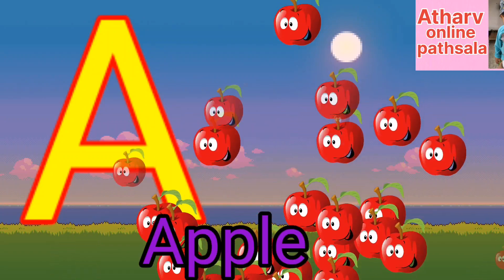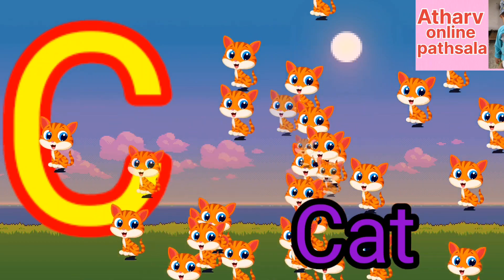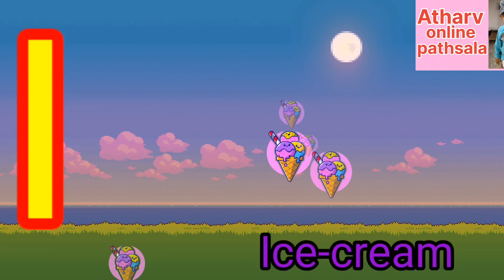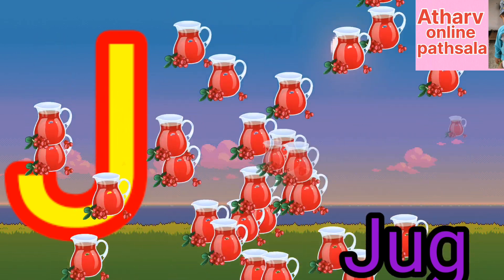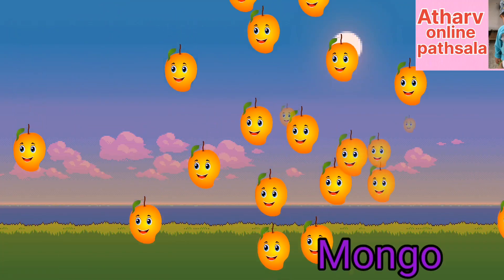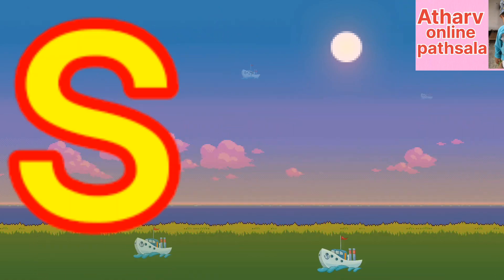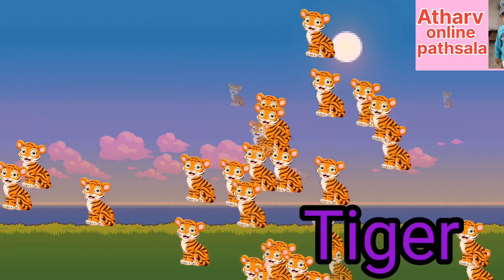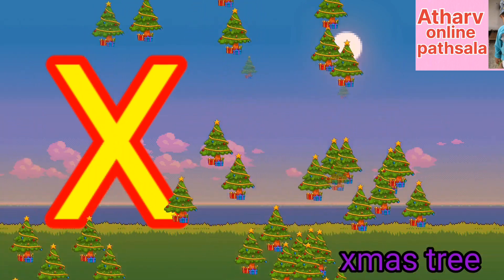ABCD vedio cartoon! A To Z phonics song nursery rhymes English And Hindi ! a for apple B for ball!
a To Z Alphabet video
a To Z phonics song nursery rhymes Hindi and English
A se z tak varmala
capital And small Alphabet phonics song for nursery rhymes
Alphabet chart
Alphabet varmala
Alphabet cartoon video images Hindi
Alphabet chart ATo Z
Prelearing school  a To Z phonics song